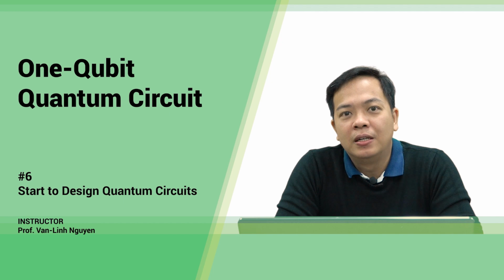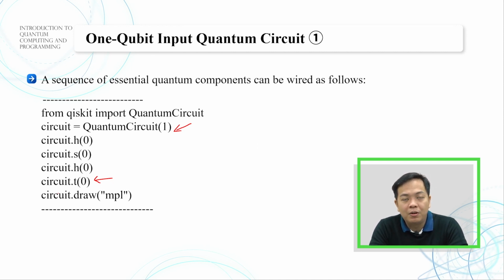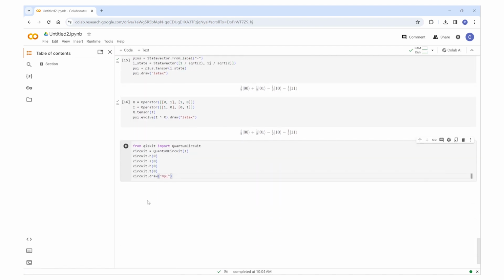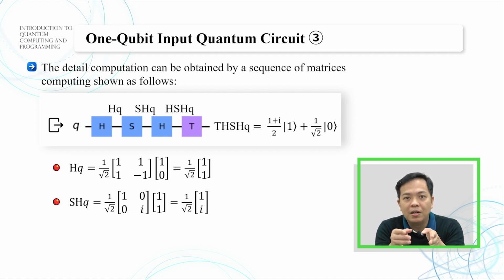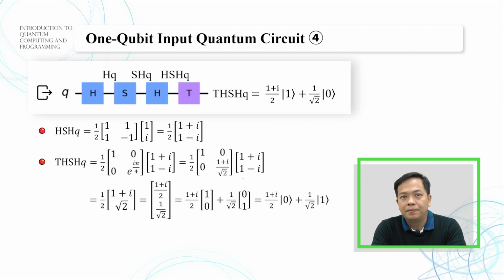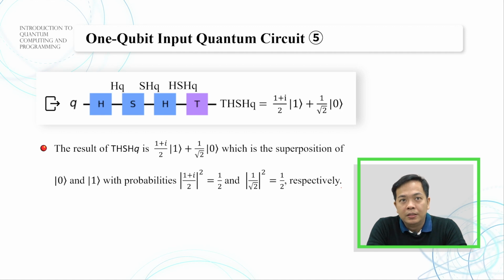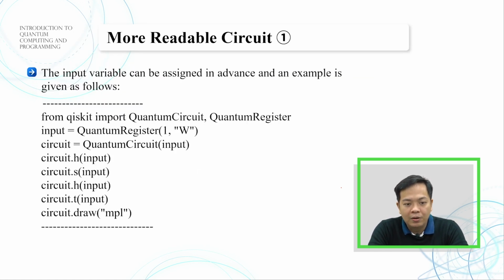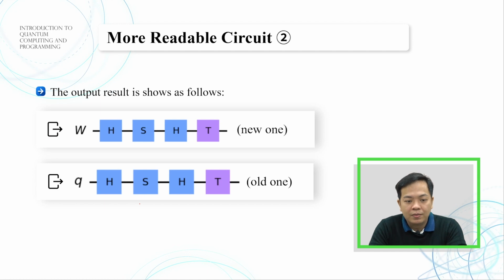6.2-One-Qubit Quantum Circuit